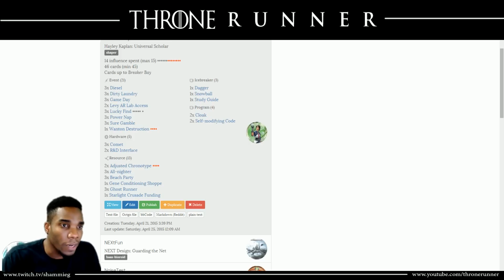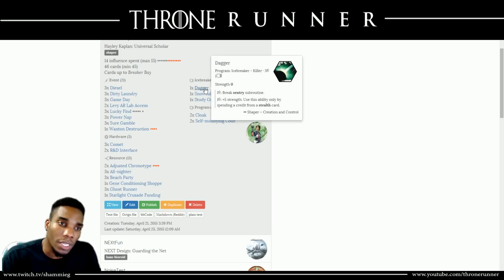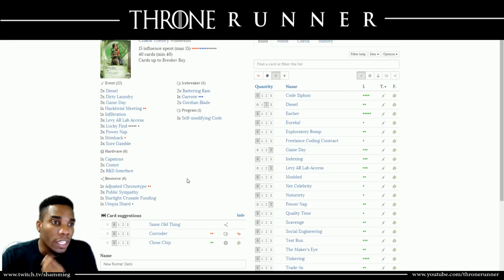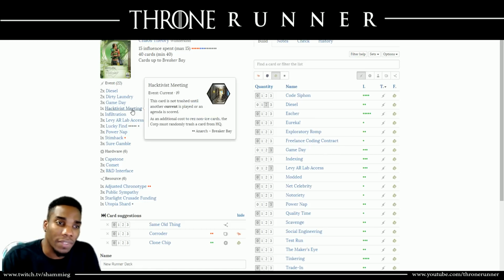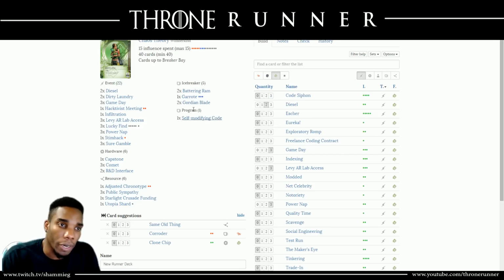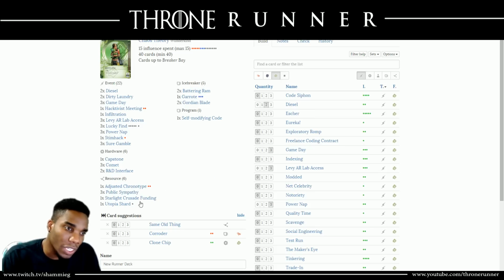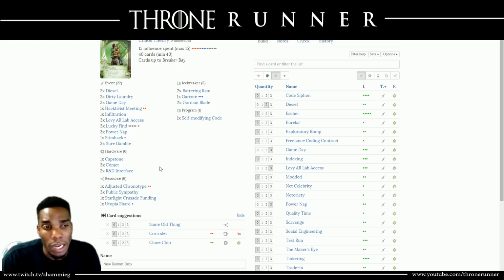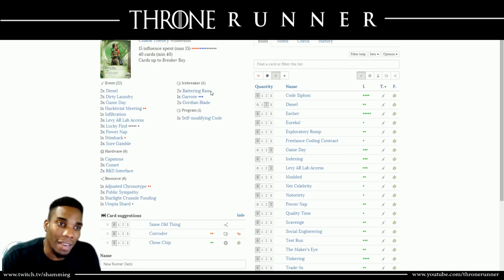Netrunner Spring Kit 2015 Build Episode 4: Updated Hayley Kaplan Beach Party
Highlighting and discussing the major changes to the Hayley Kaplan Beach Party archetype.